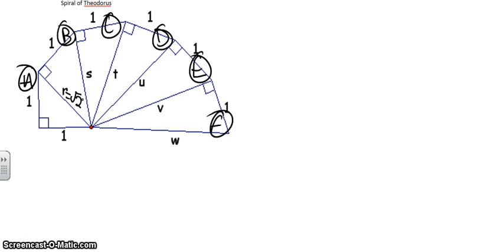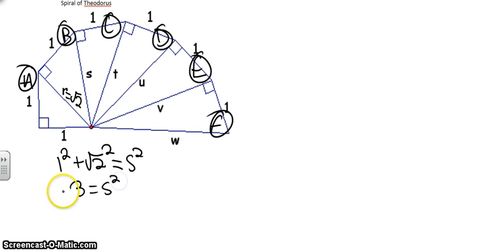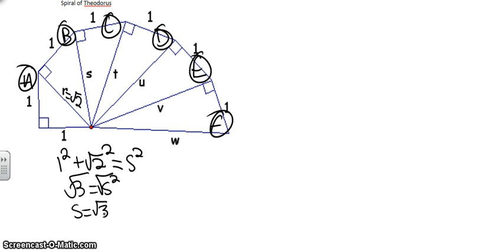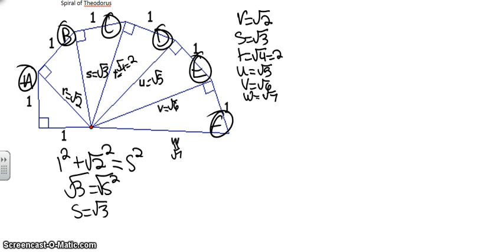Spiral of Theodorus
A tutorial of how to complete the Spiral of Theodorus